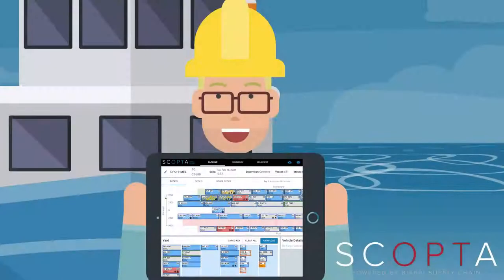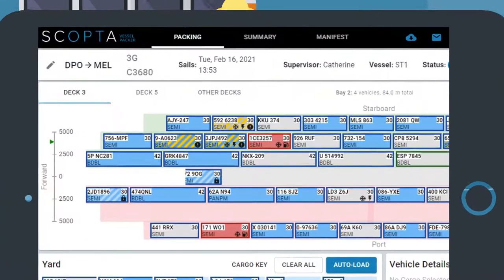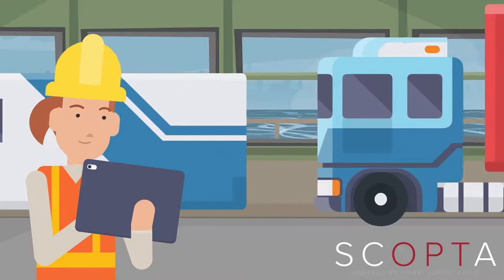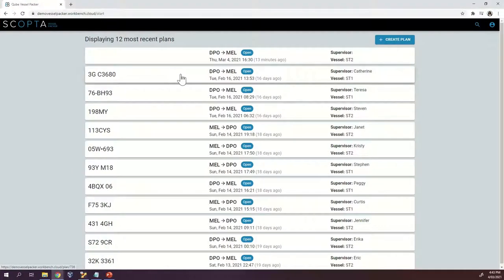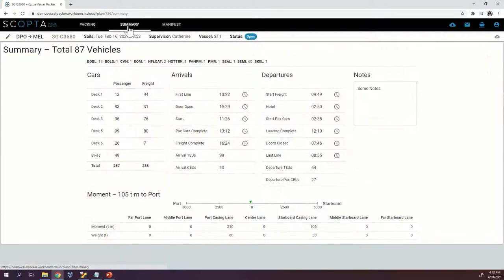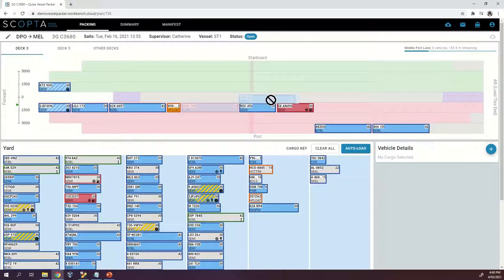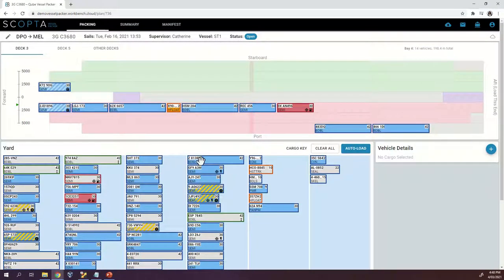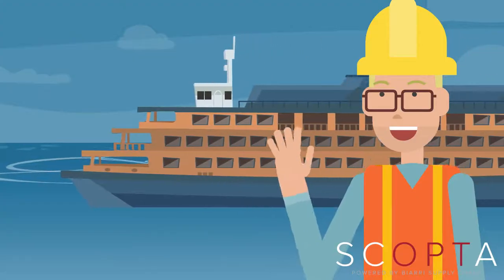Biarri Vessel Packer Application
This video demonstrates Biarri's Vessel Packer Application which helps companies improve their cargo optimisation and packing of their ships, ferries and other vessels.

Stevedore's can carry out stowage planning using a top market Ropax operations management tool that has been designed from the ground up to be easy to use and leverage powerful AI algorithms.

Used already by many companies such as Qube in the roro, ferry operations industry, this stevedore software allows more efficient stevedoring. The benefits of the tool are many and include:
* Better ferry safety, better roro and ropax safety
* Better ship cargo planning
* Better ferry, roro and ropax terminal operations